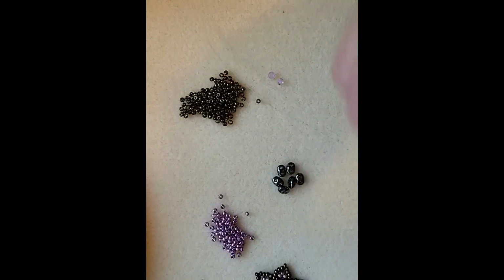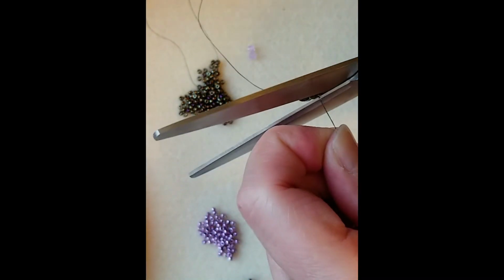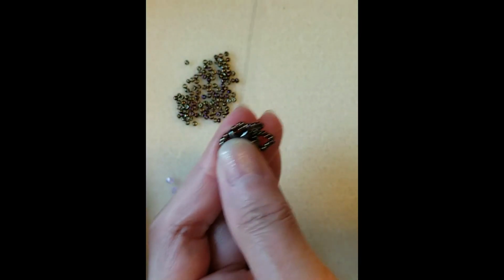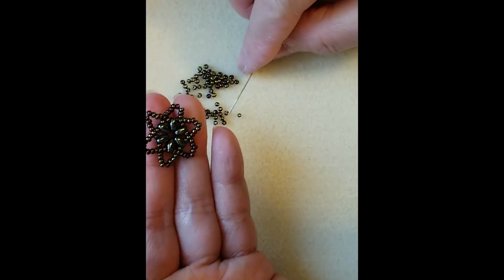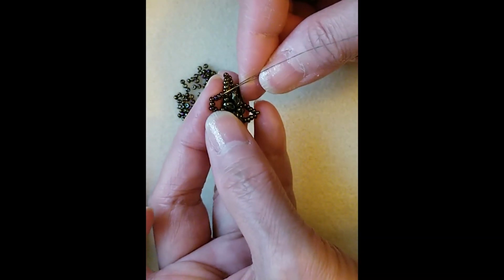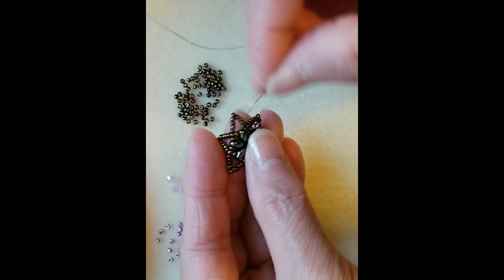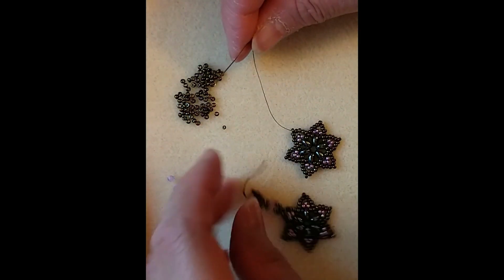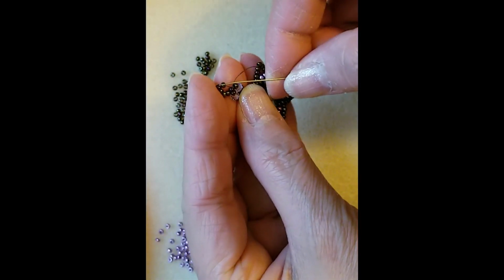Shining Star Beaded Earrings DIY Beading Tutorial Beaded Jewelry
Very easy to make beaded earrings. How to make beaded earrings
Materials : superduo, seed bead 11/0 (2 colors), bicone 3mm, earring hooks, beading needle #11